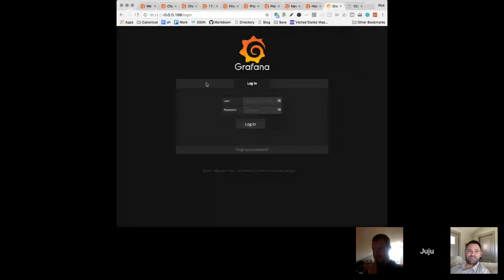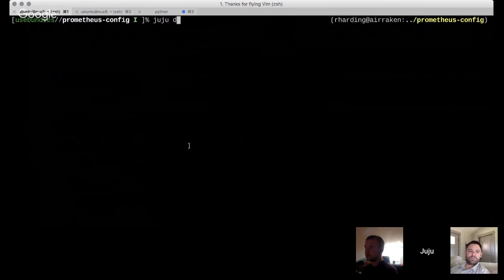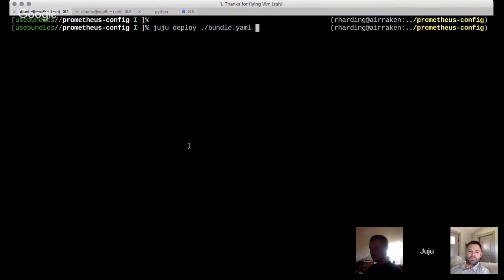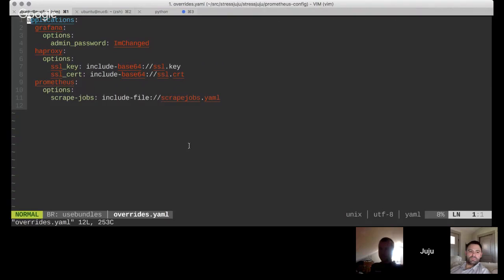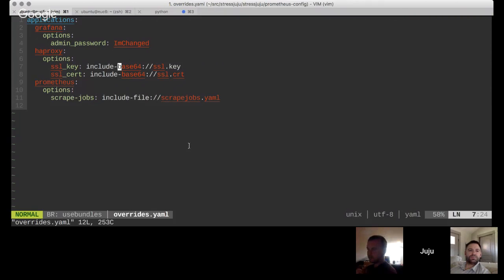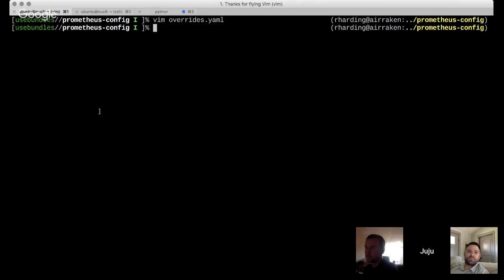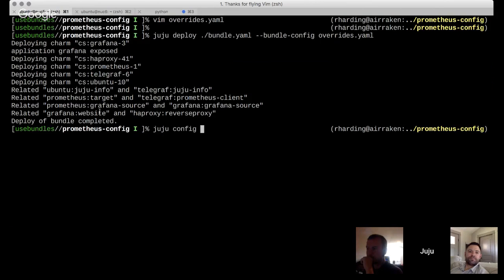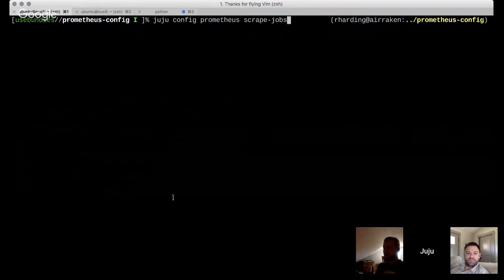The Juju Show #21 - professional bundles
We are excited to announce the release of Juju 2.2.3!

- demo charm show with extra fields

How to deploy the same charm with different name？

Newbie Question: How do I replace a machine in a deployed Model?

Main Topic

Bundle features

- --bundle-include
- config override
- include-file://
- include-base64://